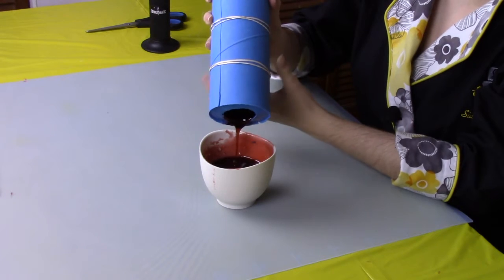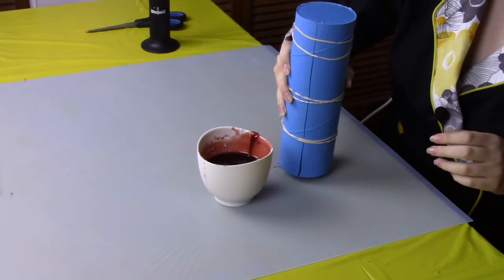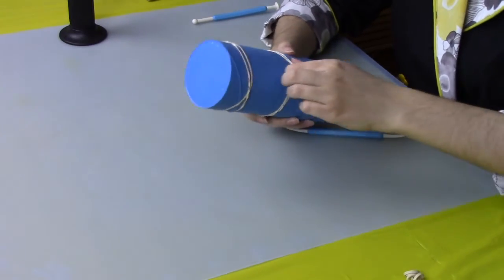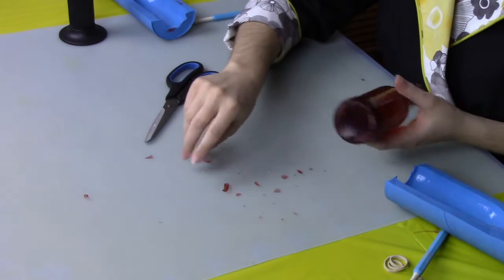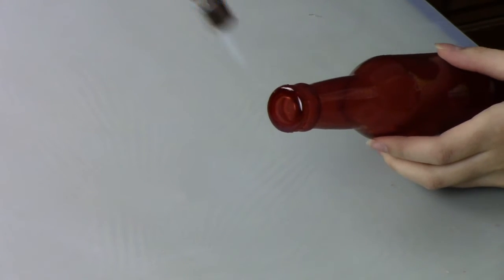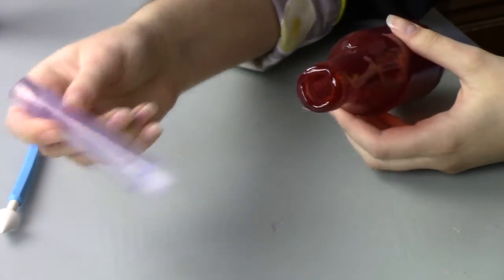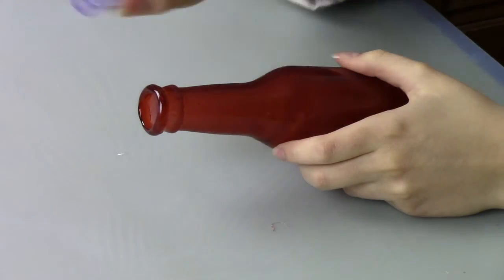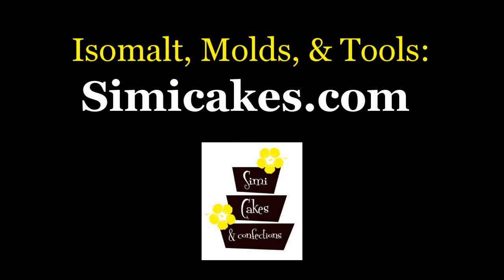Isomalt Beer Bottle Tutorial Part 2!